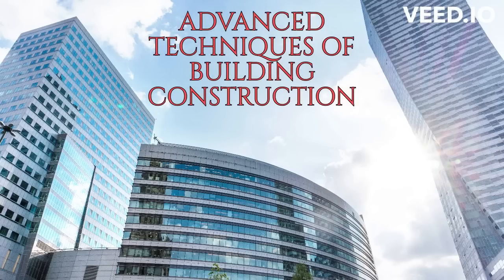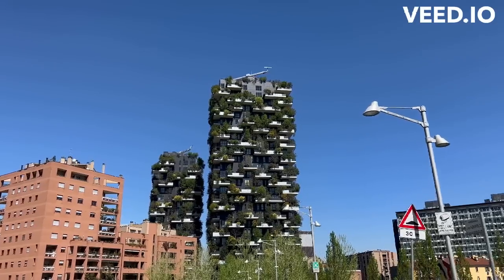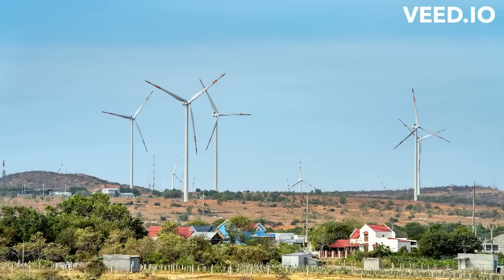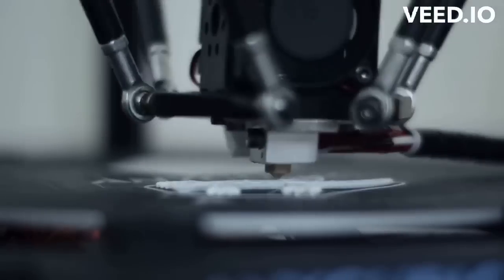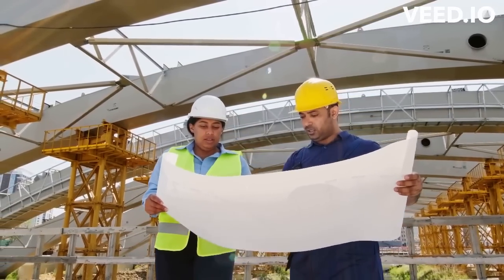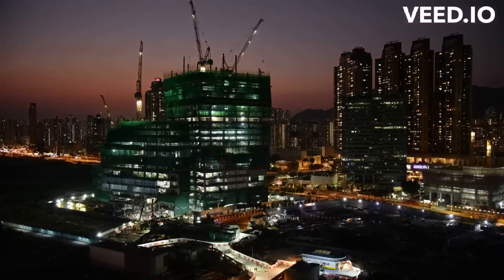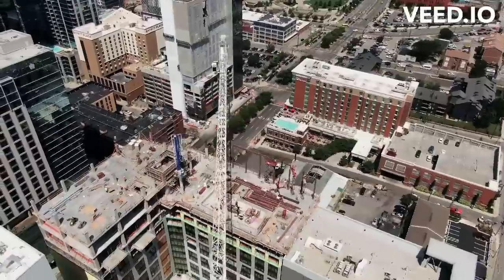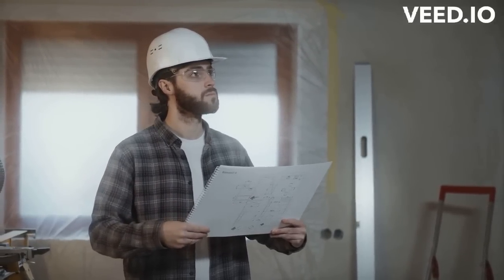"Building the Future: Innovations in Construction Techniques"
In this video, we'll be discussing the latest and greatest construction techniques, including building automation, building information modeling, and more.

If you're interested in learning about the latest and greatest construction techniques, then this is the video for you! In this video, we'll be discussing the advantages and disadvantages of the various construction techniques, and giving you a sneak peak at some of the latest and greatest technologies available in the construction industry.